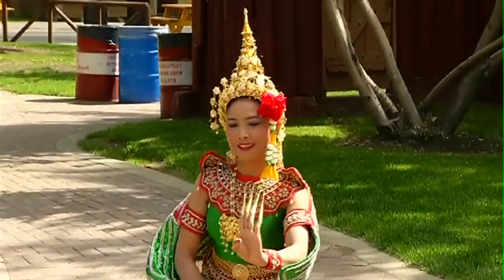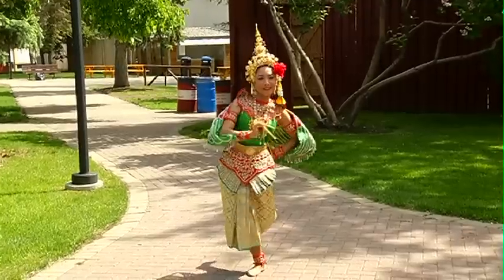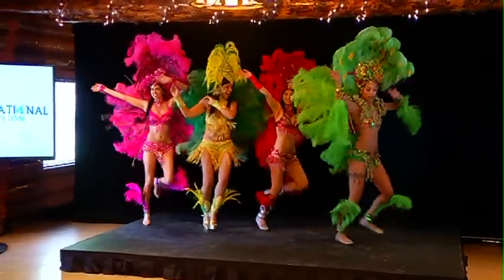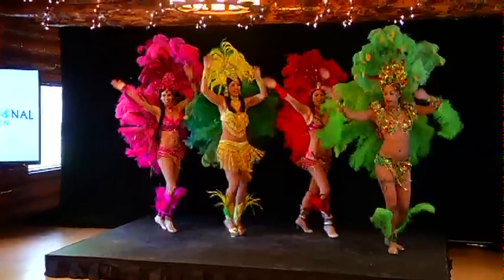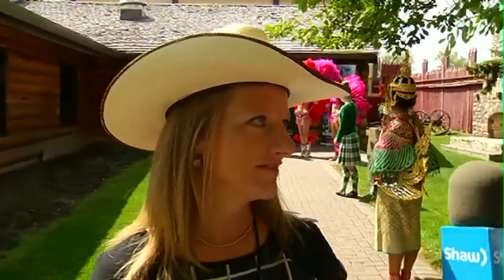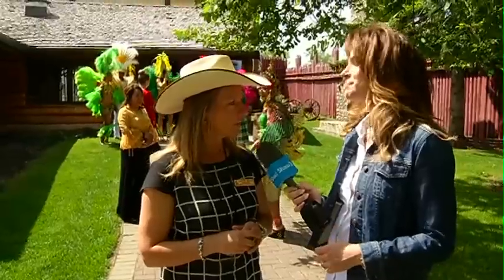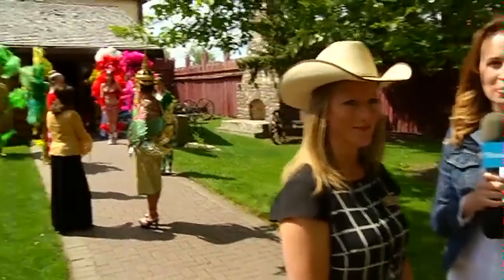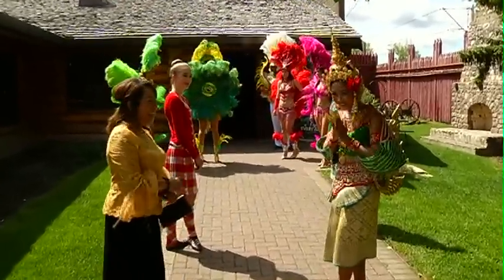Calgary Stampede 2016 - What's New??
Allison Wright from the Calgary Stampede shares what is new at this years greatest outdoor show on earth with Erin Strate.